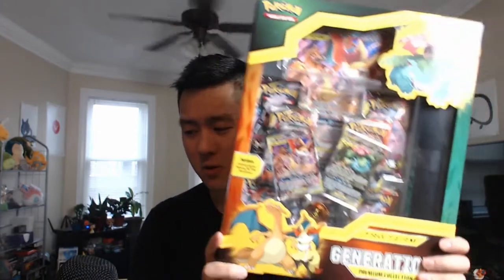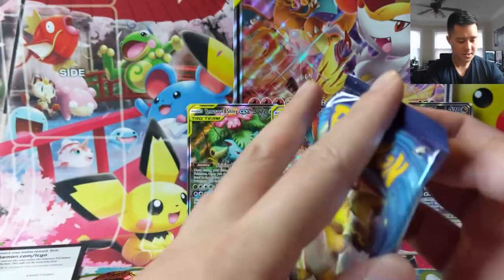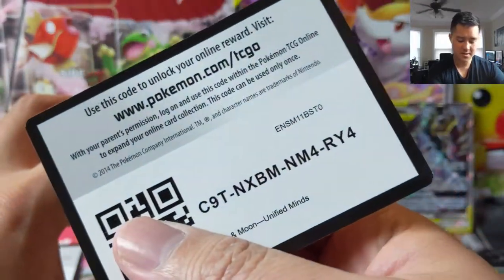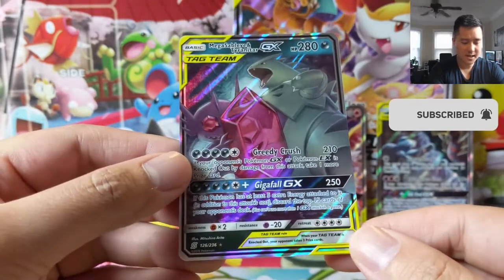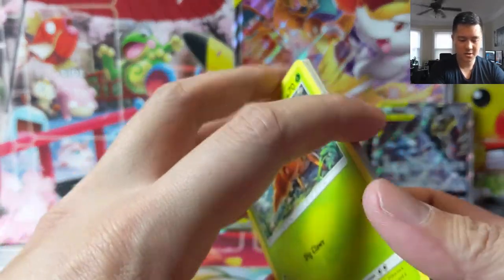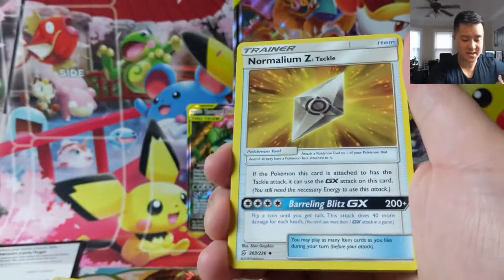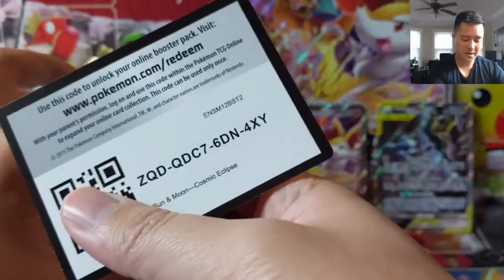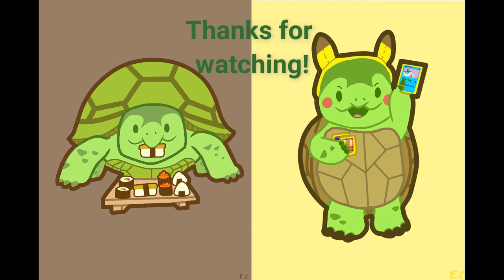HYPER RARE PULL! Opened a Tin + GENERATIONS TAG TEAM BOX!